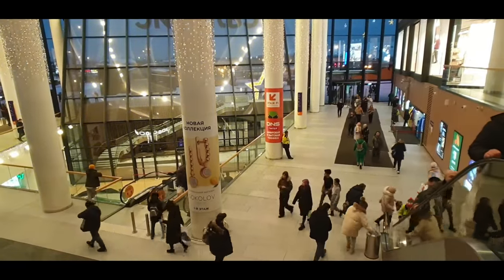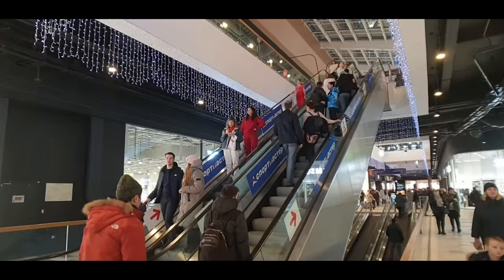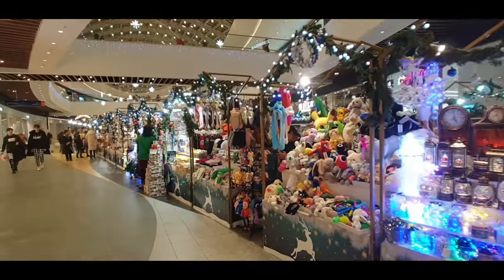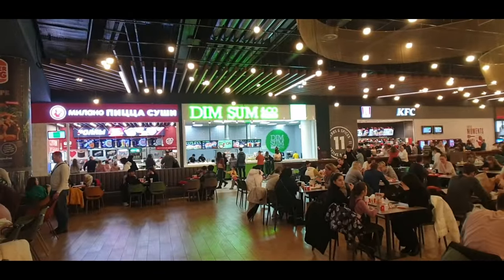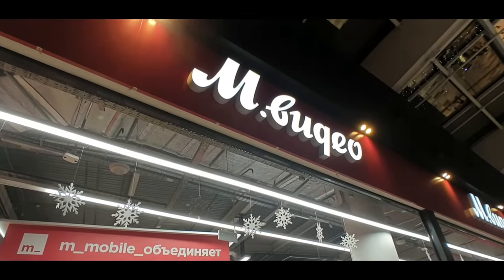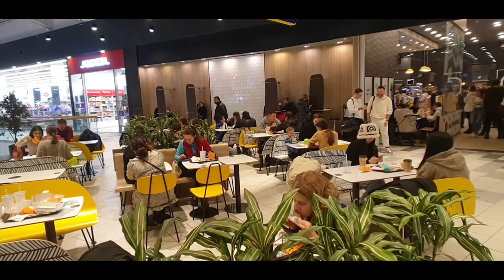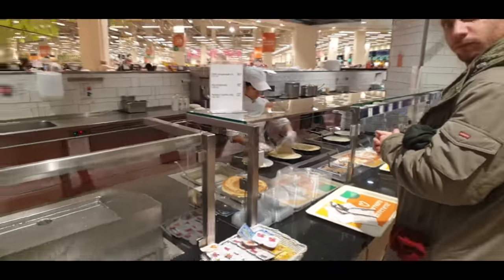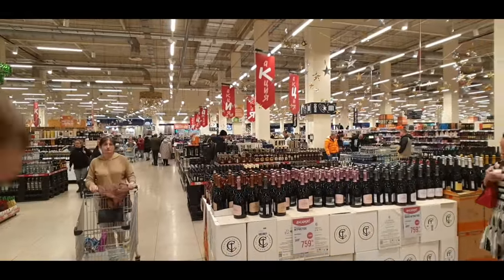Did Western Brands "Leave" Russia | Russian TYPICAL Shopping Centre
I decided to visit a local Shopping Mall in Moscow, Russia I search out did russian brand leave Russia and Do Russian really buy things in Russian Shopping Malls. Also did Western Brands leave Russia for good, or have they just changed names and continued to trade.